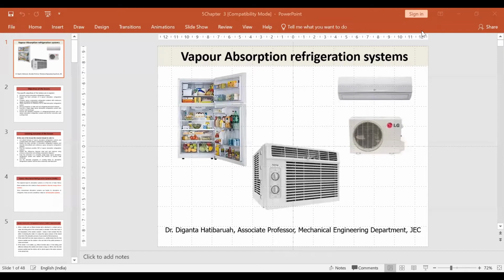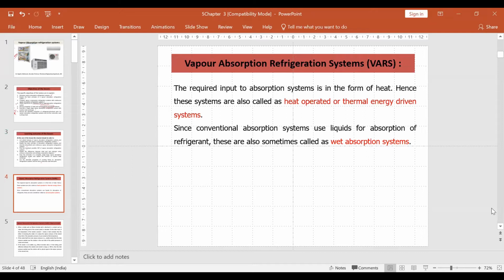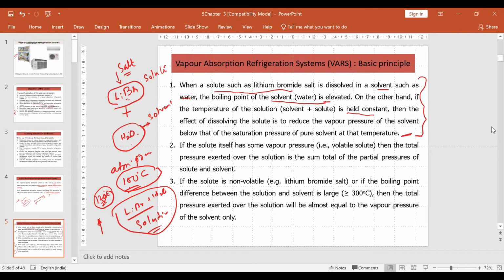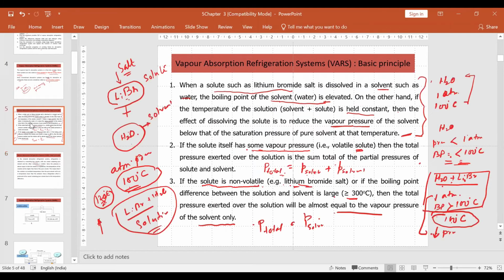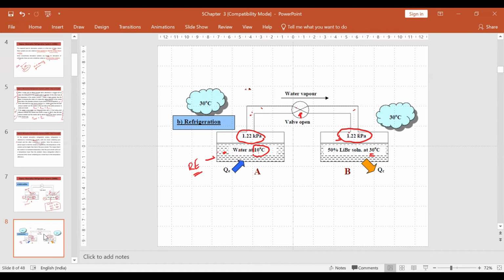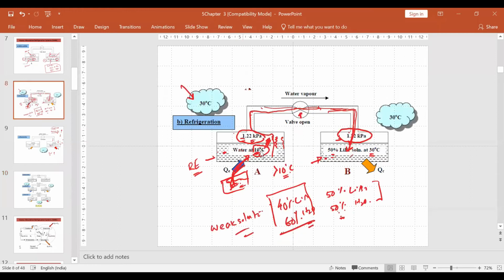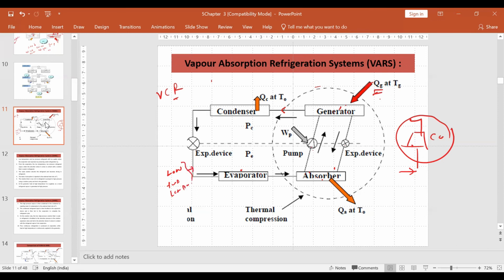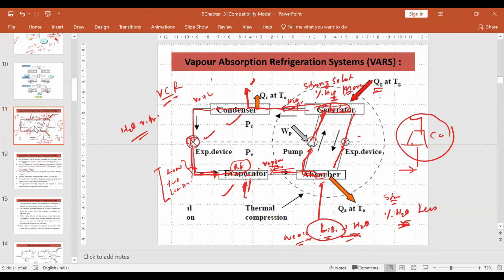Vapour absorption refrigeration system